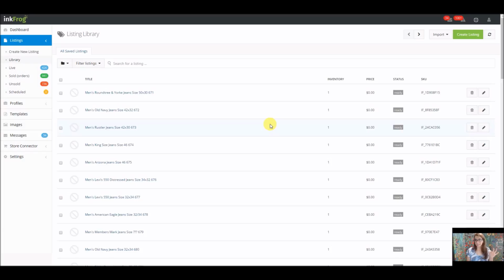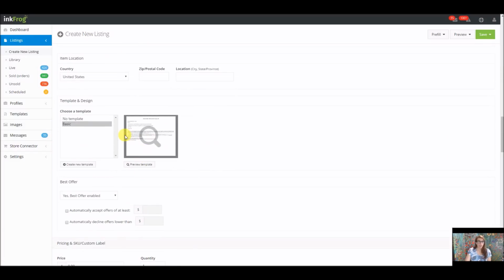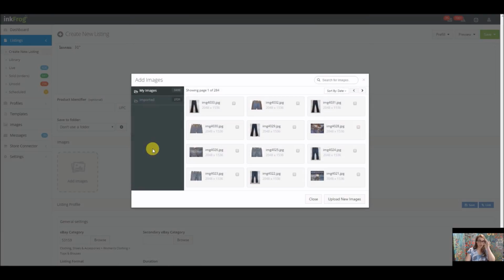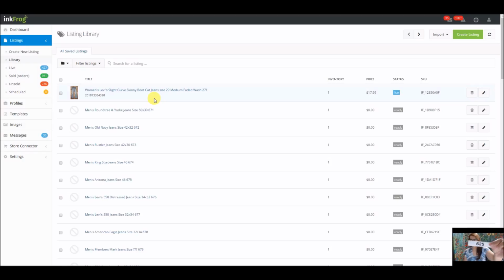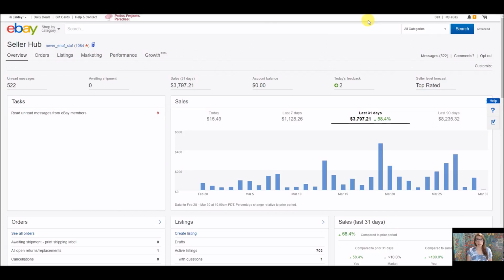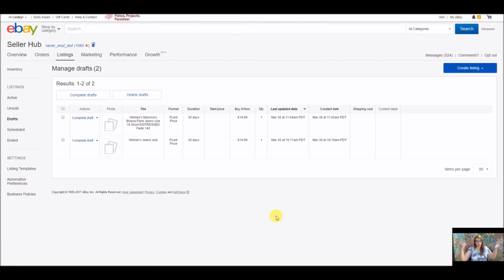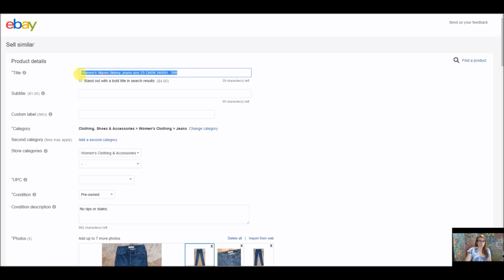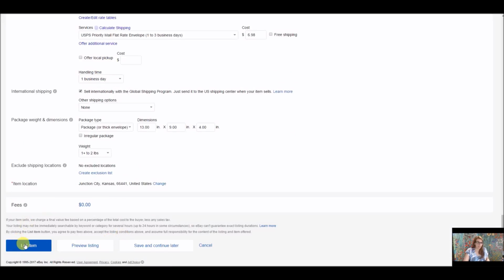Listing in eBay: 3 Ways! Inkfrog, Mobile & Classic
Find me!
Poshmark: @lindeyglenn
Poshmark $5.00 Referal Code: NLZBD

Diggin' the "Girl Boss" & "Mother Hustler" Shirts?

My Favorite Seller for Poly Mailers

My Favorite Seller for Shipping Labels

My Favorite Bubble Wrap

My Decorative Room Divider

My Laser Printer

My Camera

My Webcam

My Microphone

My Backdrops

My Backdrops

My Backdrops

My Backdrops